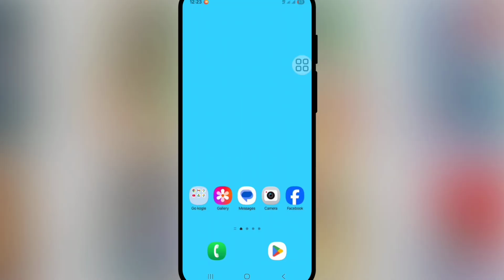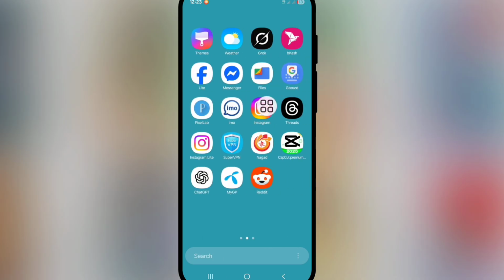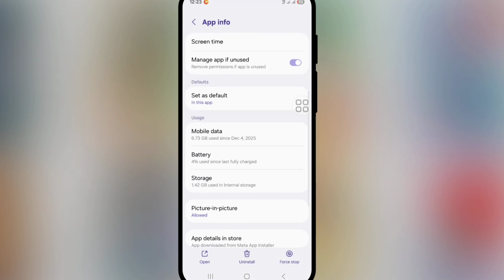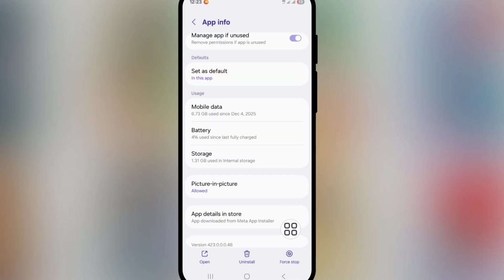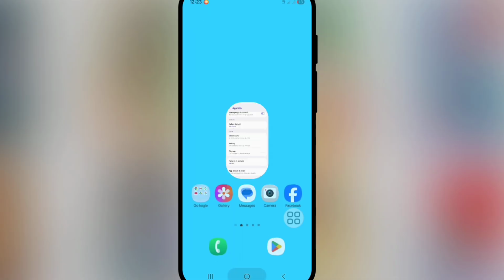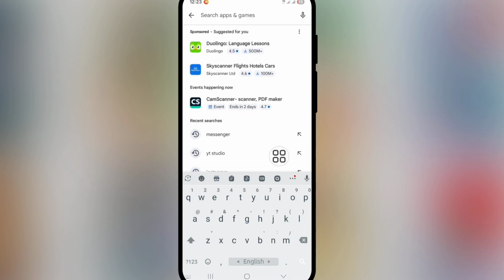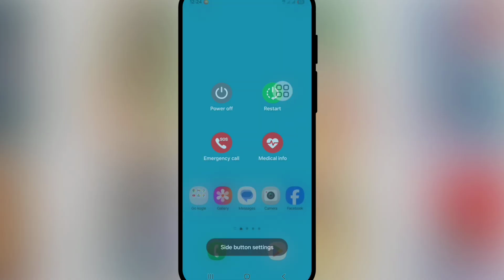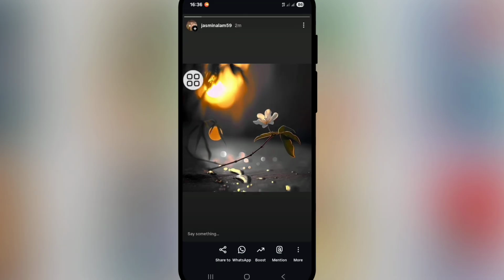Fix Instagram Story Black Screen Problem 2026 || Instagram Story Upload Black Screen Problem Solved